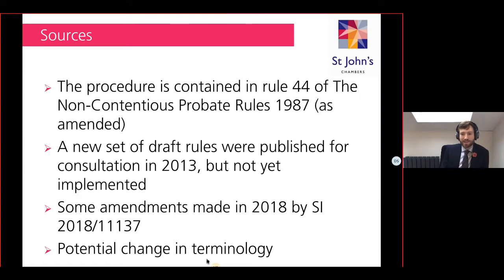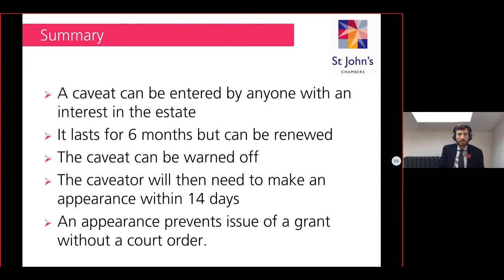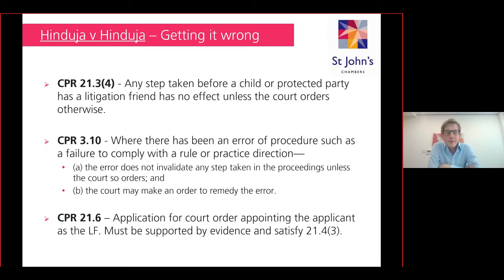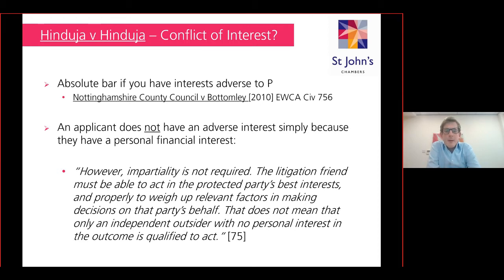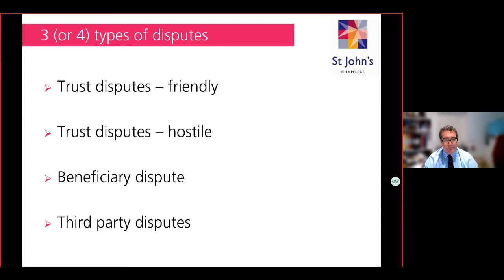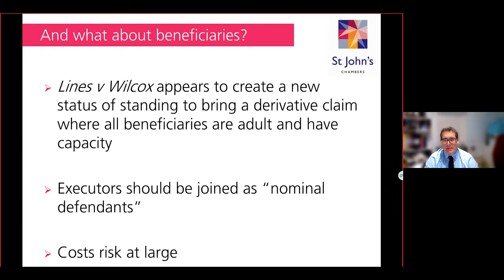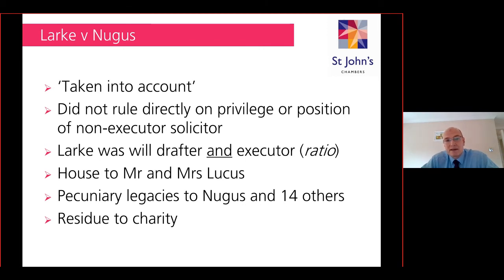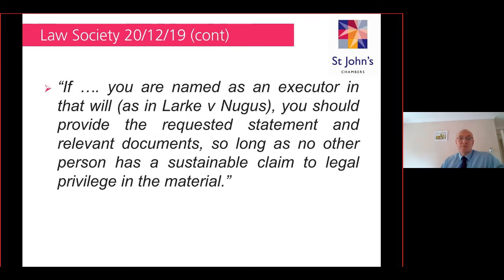Wills & Trusts Series: Webinar 2 of 4—Practice and procedural aspects of contentious probate claims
Intro from Beth King-Smith, Partner, Harrison Clark Rickerby's

Caveats and the procedure under rule 44(13) Non Contentious Probate Rules 1987 for removing them
Daniel Soar, Barrister

Litigation friends
Joss Knight, Barrister

Beddoes applications vs. derivative claims in light of Lines v. Wilcox 2019 [EWHC] 1451 (Ch)
Oliver Wooding, Barrister

Larke v. Nugus letters
Michael Clarke, Barrister

To sign up to St John's Chambers mailing list,